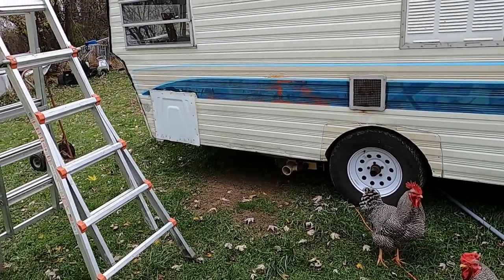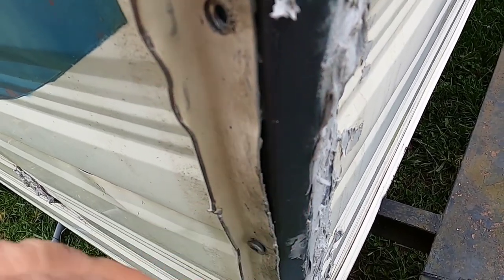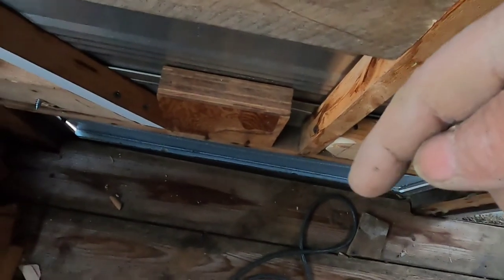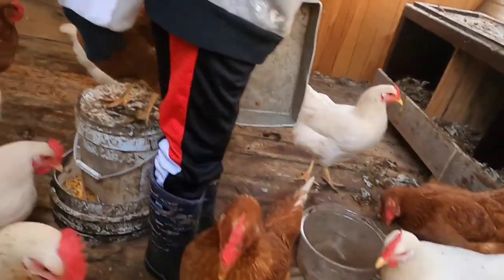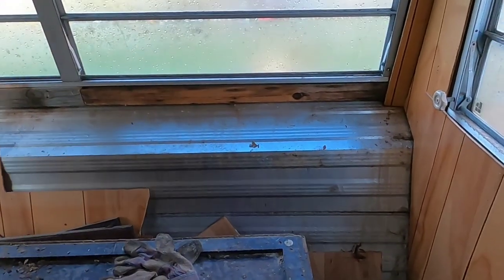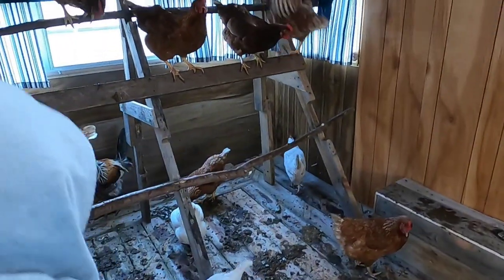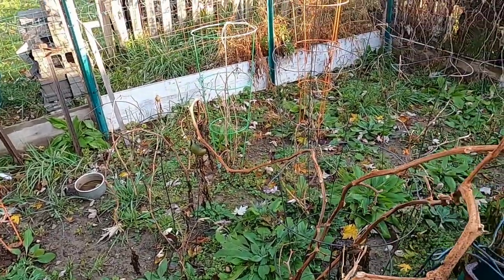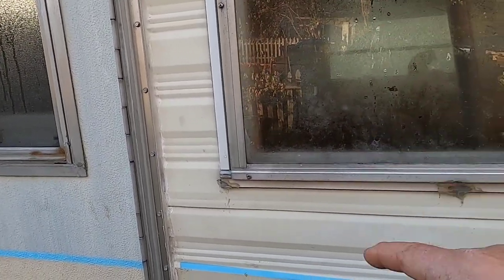TRAVEL TRAILER CHICKEN COOP CONVERSION COMPLETED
It took some doing but my travel trailer chicken coop conversion is completed!

A few very special people have saved the Amazon link I will provide below. You do not have to buy anything from the store, just by using my link to enter Amazon anything you buy on Amazon will help support this channel at no cost to you.
Your likes, & comments are are much appreciated and I will respond to them as soon as possible. Even your dislikes if you leave a comment as to why.

Your support is not required or expected but always appreciated. If you are inclined to do so your Subscription, Likes, Comments and using the following links do help.
Joe Z is a participant in the Amazon Associates Program, an affiliate advertising program designed to provide a means for sites to earn advertising fees by advertising and linking to amazon, that helps me to continue producing videos.

Chicken coop made from camping trailer

Amazon Business Account

Amazon Kids+

Try Prime Wardrobe

Amazon Prime as a Gift

Create an Amazon Wedding Registry

Audible Gift Membership

Prime Student 6 month Trial

Create an Amazon Baby Registry

Joe Z